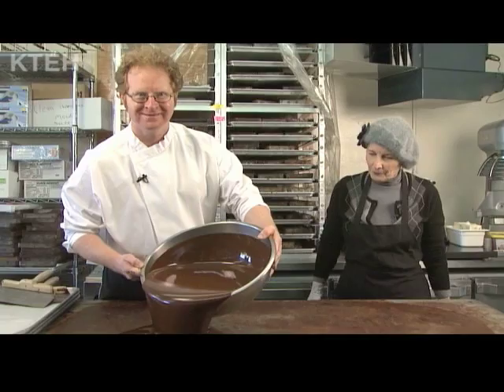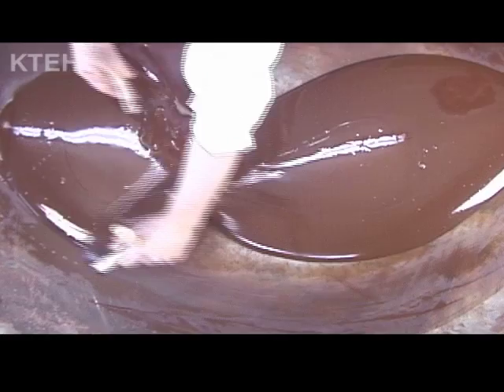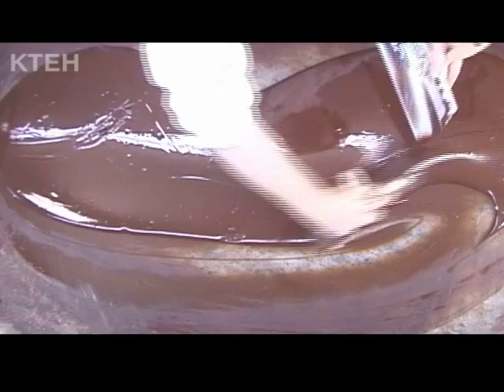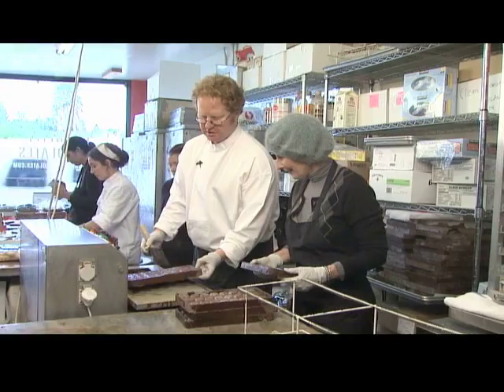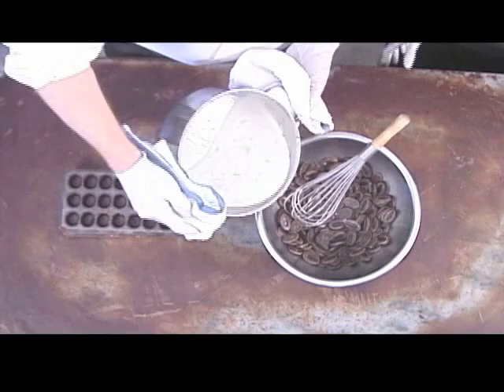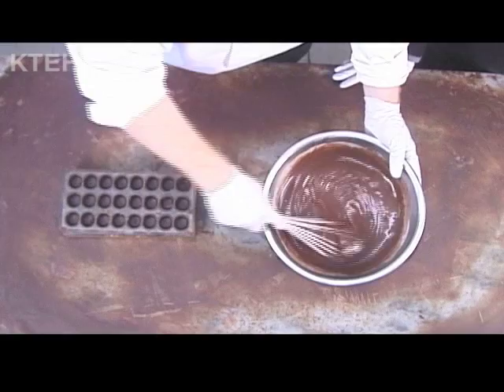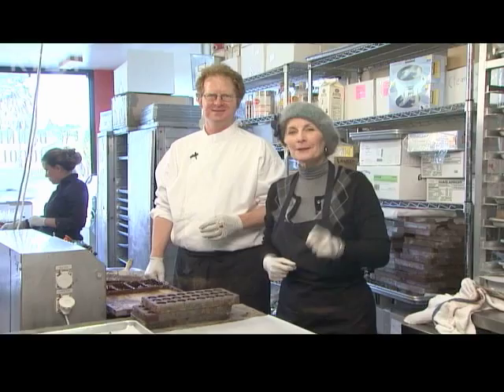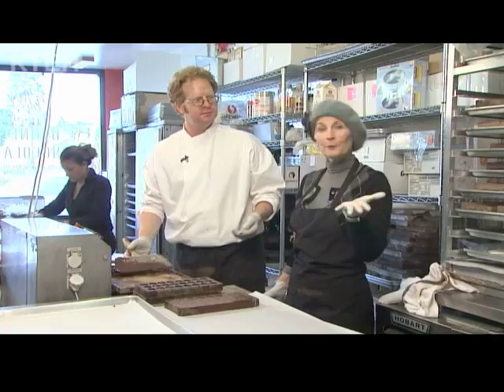This is Us at Donnelly Chocolates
Becca visits World Famous Donnelly Chocolates in Santa Cruz, where Richard Donnelly shows us how he makes fine chocolate.